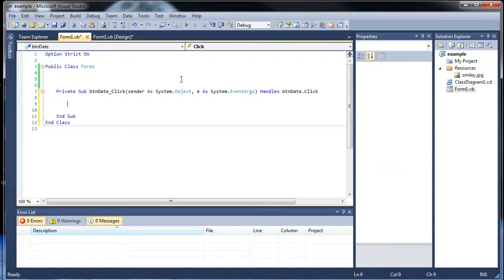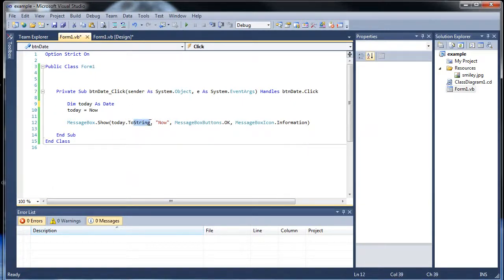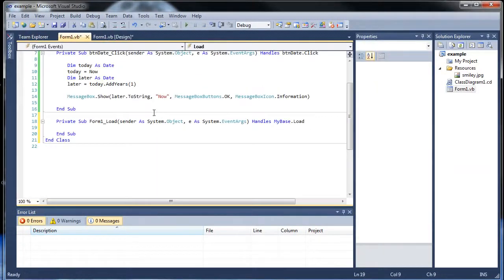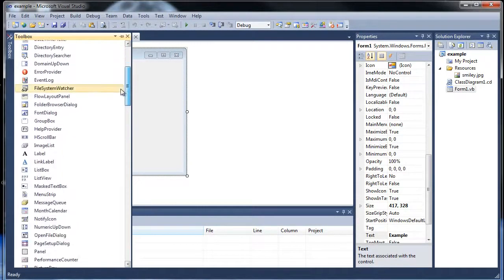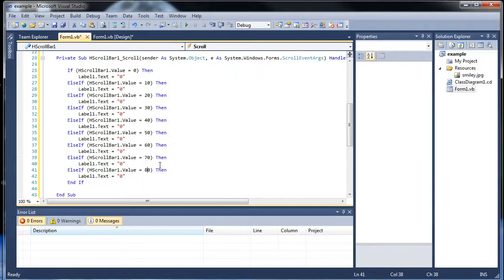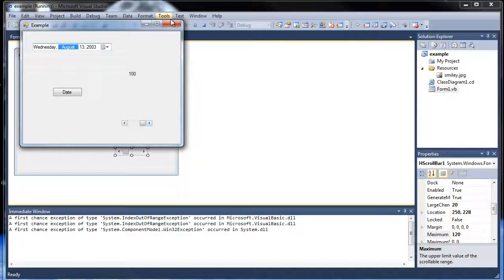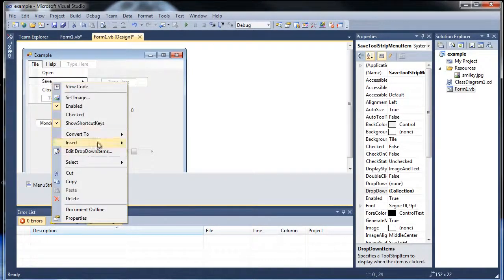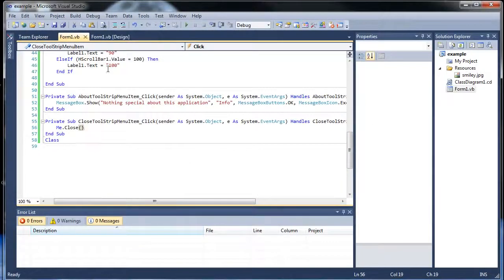Visual Basic Tutorial 24 Dates, Track Bars, and Menus